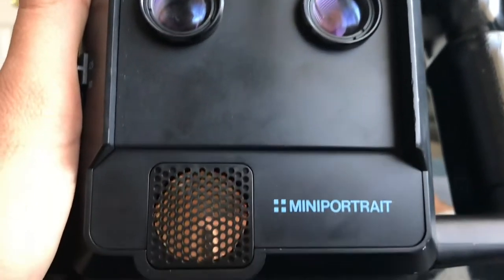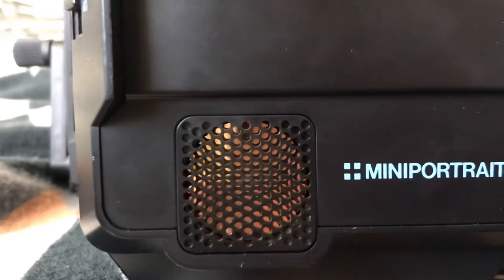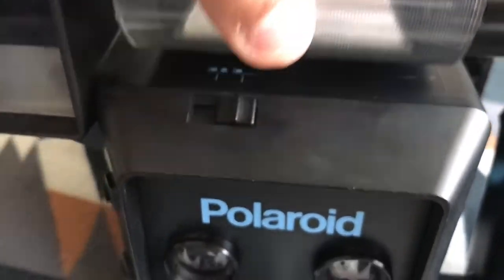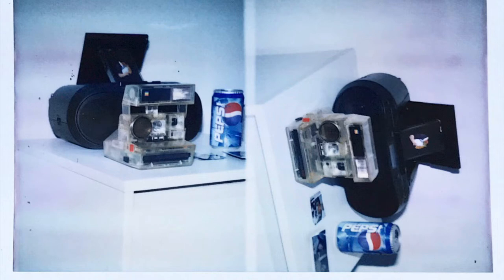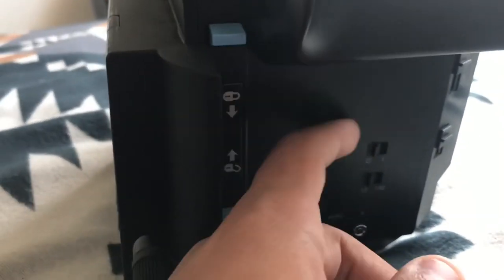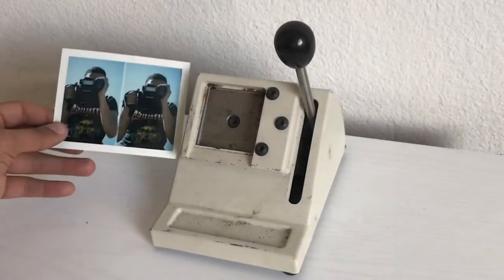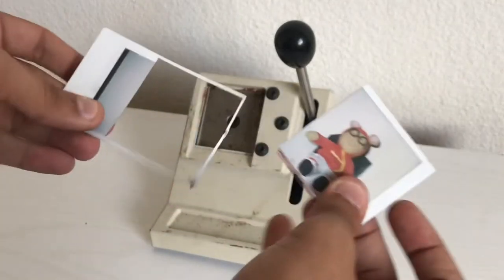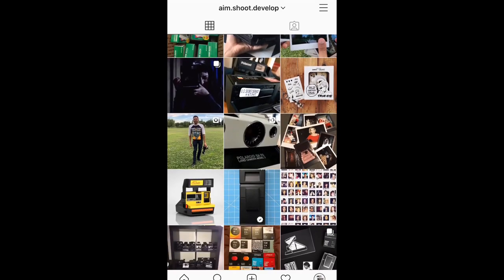Polaroid MiniPortrait 203 / 403 Stereo Instant Film Passport Camera Demonstration Review & Thoughts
This Polaroid Miniportrait 203 is one of my favorite polaroid cameras! It was originally used for passport photos but now i found new life converting it to instax wide with my bel air instax wide back. It does suck that fuji discontinued Fp-100c and Lomo discontinued the Instax Wide back. These cameras are gems and i wish more people could use and enjoy them. Hopefully showing what this camera can do will inspire someone to make another instax wide back for more people to enjoy these cameras!